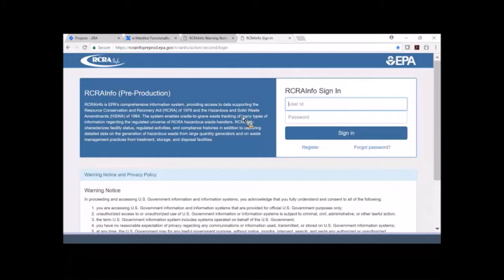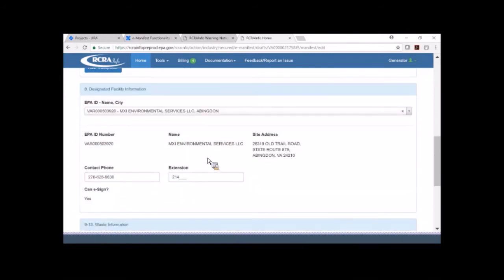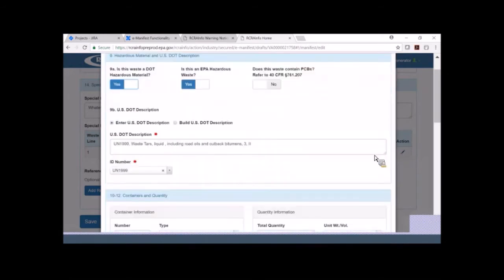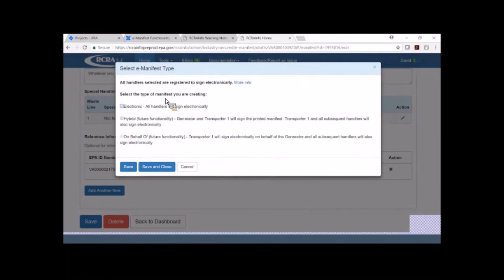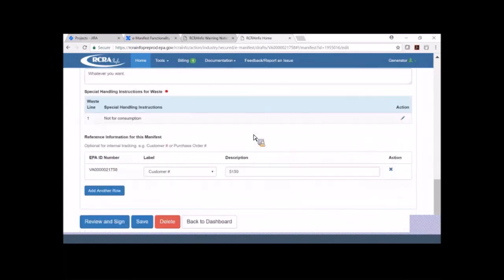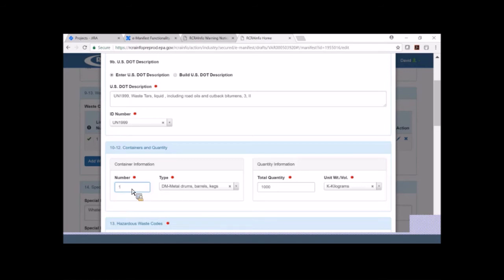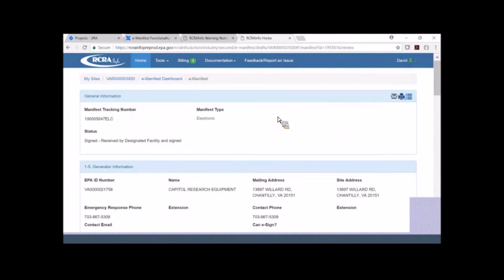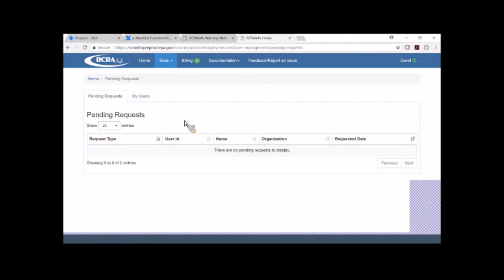e-Manifest May 30th Webinar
During this webinar, the e-Manifest team provided a live demonstration of the e-Manifest System in preparation for the June 30, 2018 launch of e-Manifest.